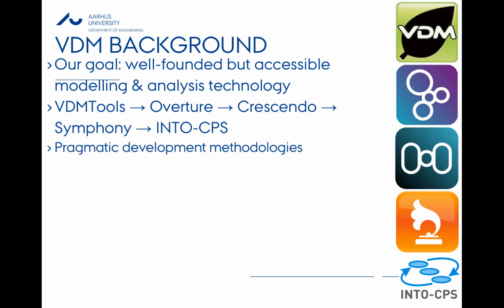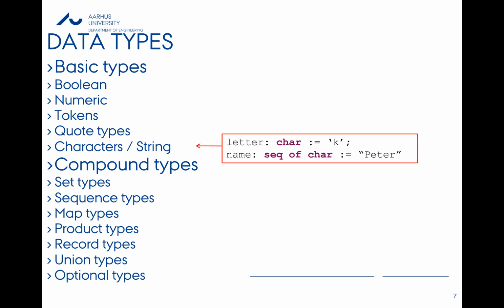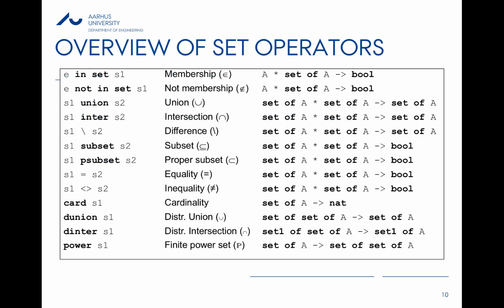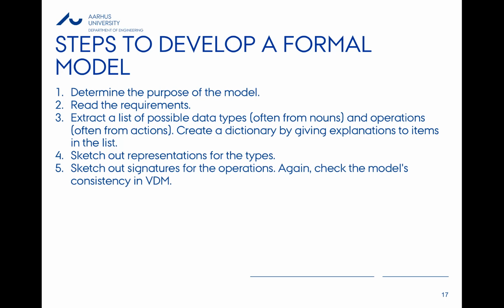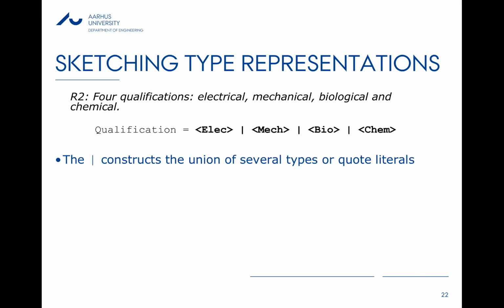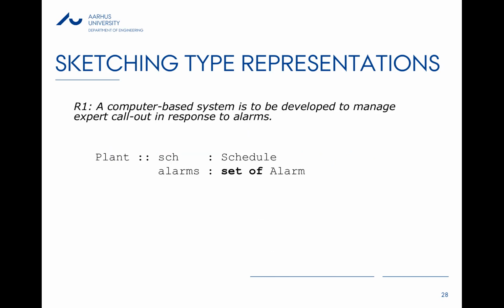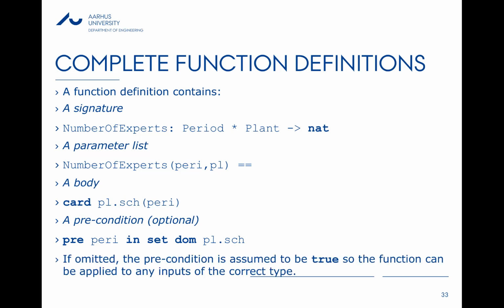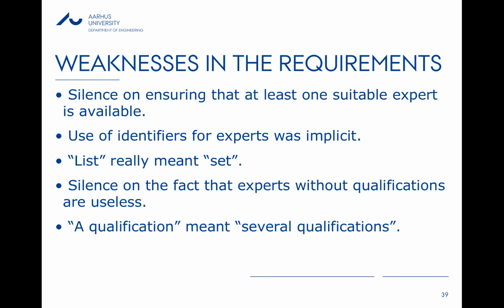VDM Introduction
This video contains an introduction to the Vienna Development Method (VDM) in general and specifically shows the process that can be used for developing a small VDM-SL specification.